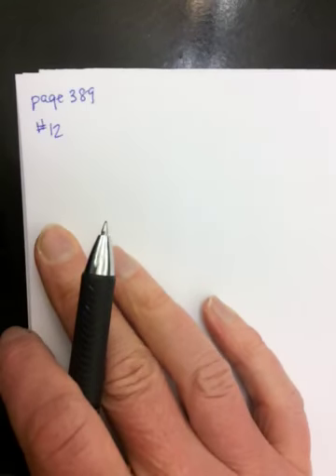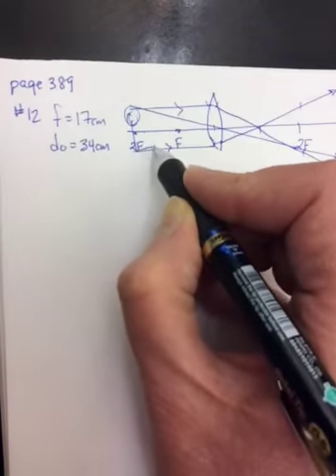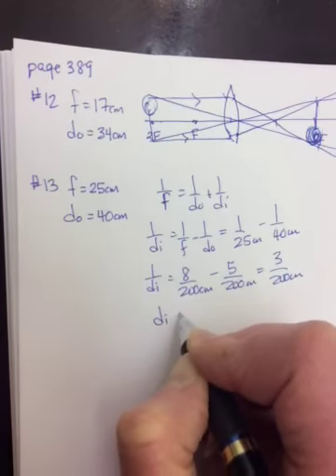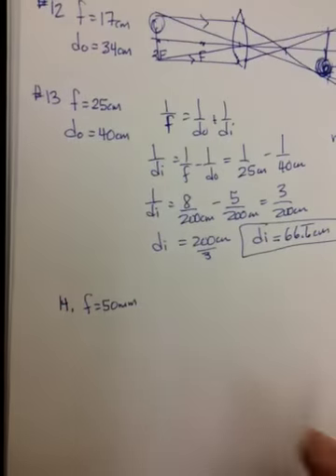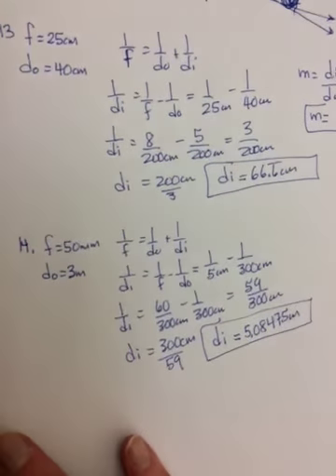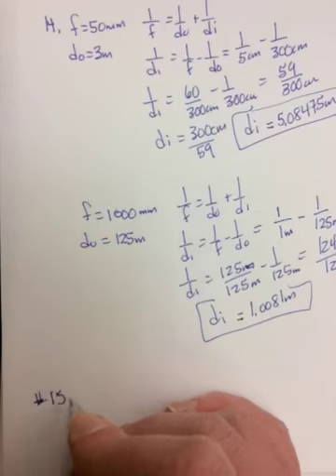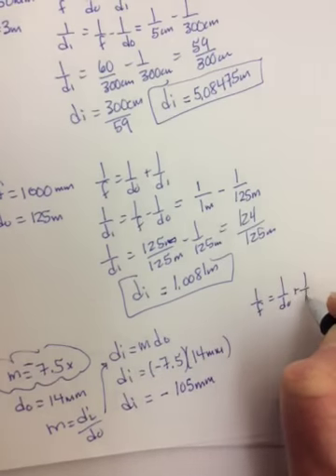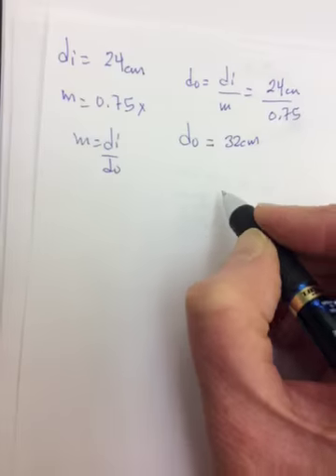Science 122 Lenses Questions Page 389 # 12 - 16